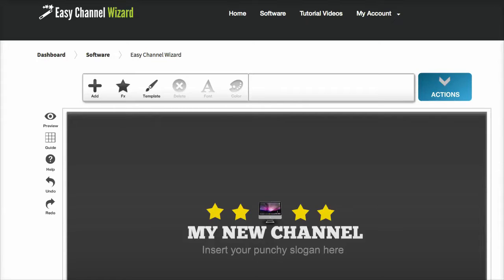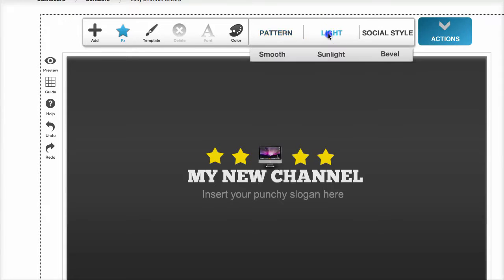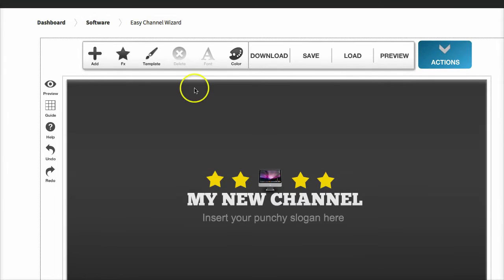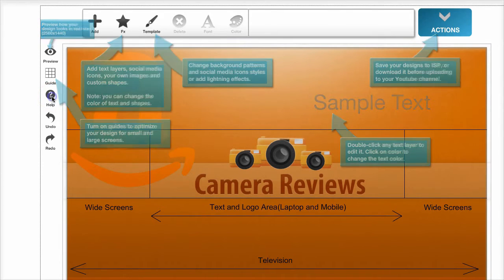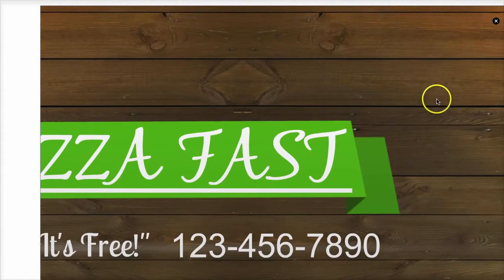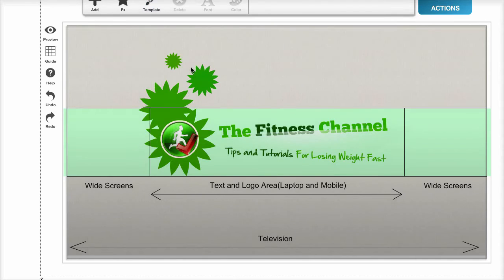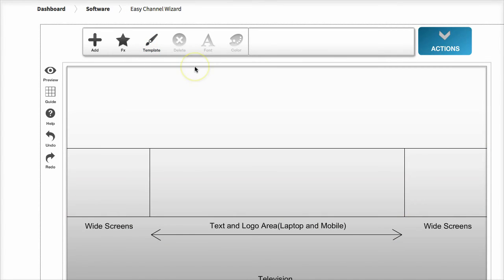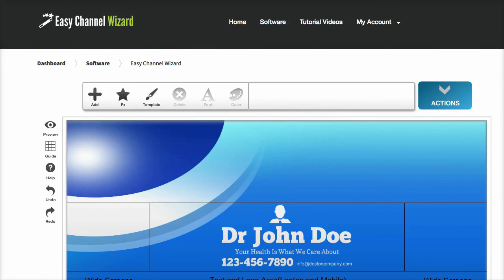Easy Channel Wizard Software, Review SCAM OR LEGIT?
Easy Channel Wizard Review SCAM OR LEGIT? Create Amazing  YouTube Channels for Mobile, Laptop, Tablet and TV with No Photoshop and Nothing to Install. Create Amazing YouTube Graphics for Yourself and Your Clients in Seconds!

So Why Should You Be Using Easy Channel Wizard?
- Point & Click Simple
- Optimized for All Devices
- 30 Ready Made Templates
- Quality Customer Support
- Super Easy to Use
- Mac & PC Compatible
- In-Built Graphics Library
- Save & Load Your Projects
- Unlimited Undo/Redo History
- Upload Your Own Images
- Full Training Videos Provided
- Professional Members Area
- 100s of In-Built Graphics
- Full Tutorial Videos